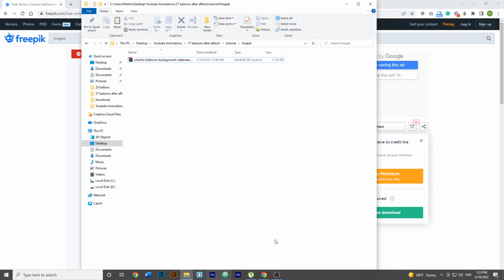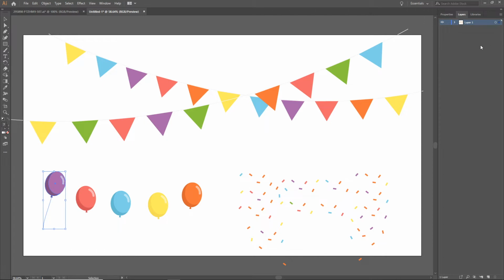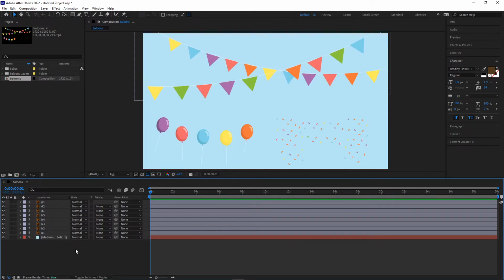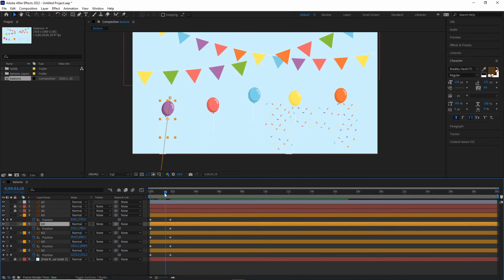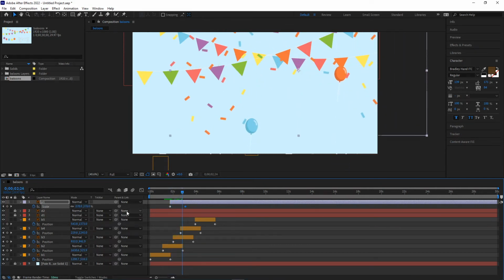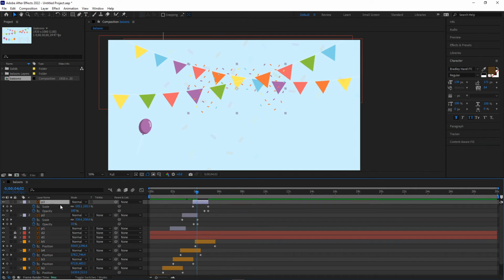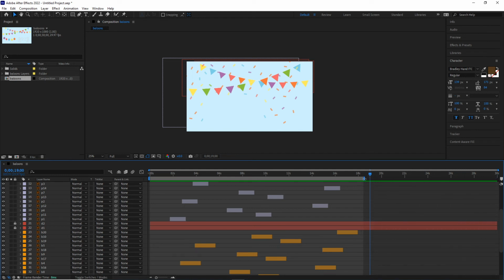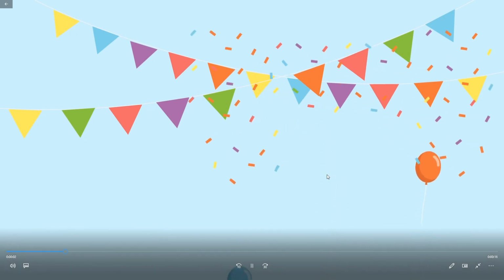ADOBE AFTER EFFECTS CC 2022 TUTORIAL - POP BALLOONS ANIMATION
hello and welcome to this Adobe After Effects CC 2022 tutorial.
We are going to create a popping balloons animation.
I have created the same tutorial for Adobe Animate in HTML5 canvas and you can also go and watch that one.